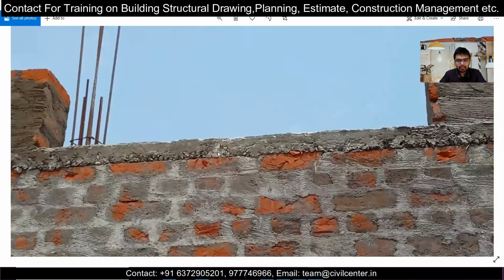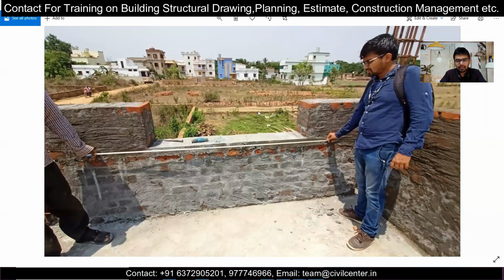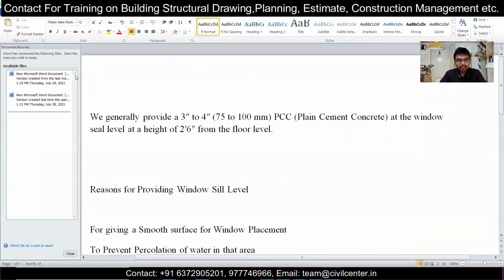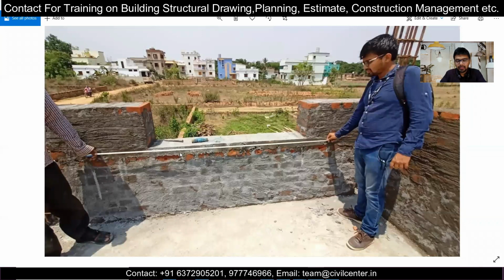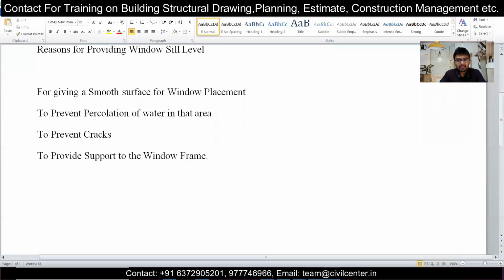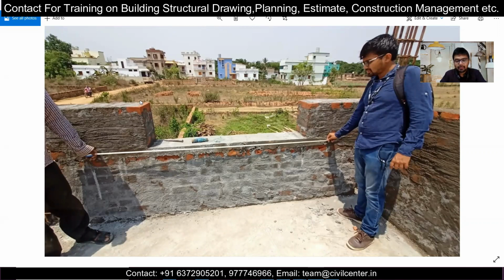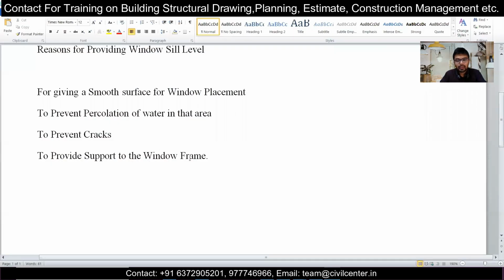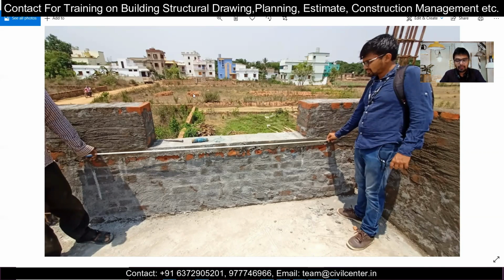Why do we provide 3 to 4 Inches of Concrete Below Window Sill Level?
We generally provide a 3″ to 4″ (75 to 100 mm) PCC (Plain Cement Concrete) at the window seal level at a height of 2′6″ from the floor level.

Reasons for Providing Window Sill Level

For giving a Smooth surface for Window Placement
To Prevent Percolation of water in that area
To Prevent Cracks
To Provide Support to the Window Frame.